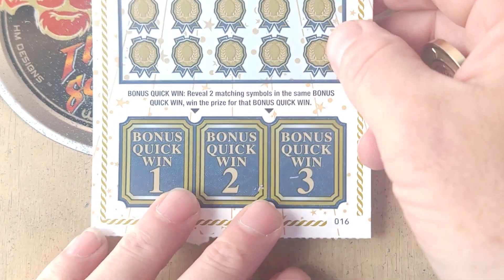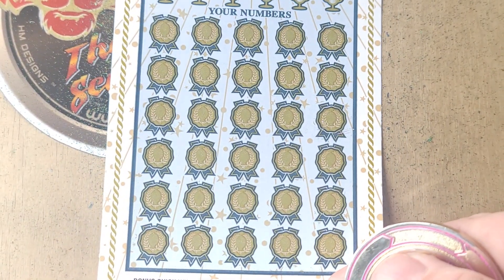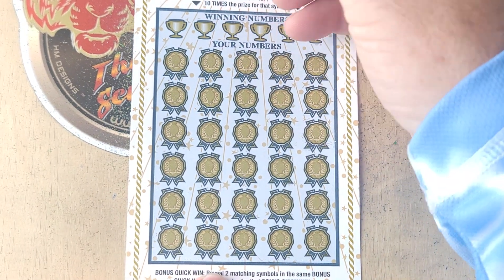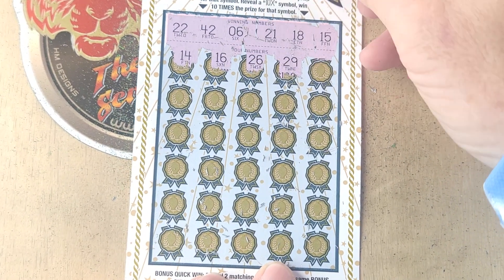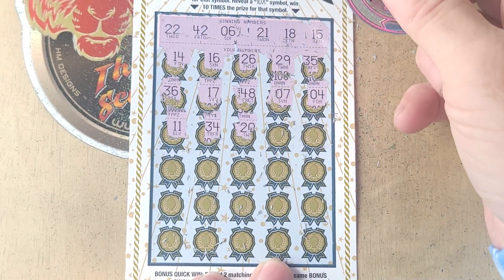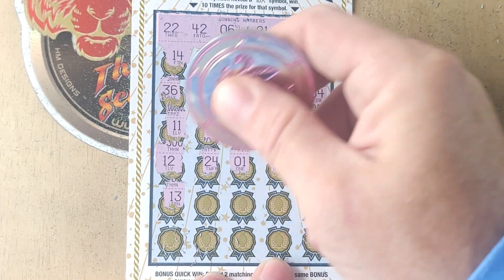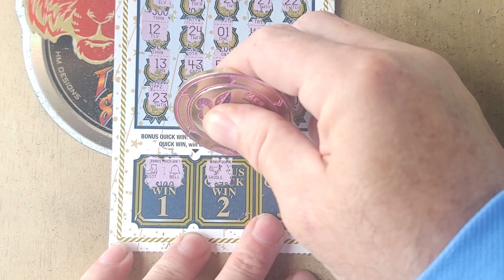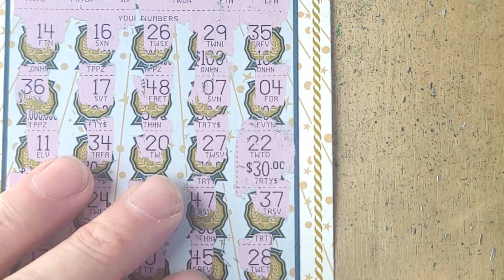$30 WINNERS CIRCLE | TEXAS LOTTERY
Merchandise for channel can be bought here , this helps spread the word and promote the channel

Following in the footsteps of , AR PLATINUM, FIXIN' TO SCRATCH, GET RICH OR DIE SCRATCHING and others;